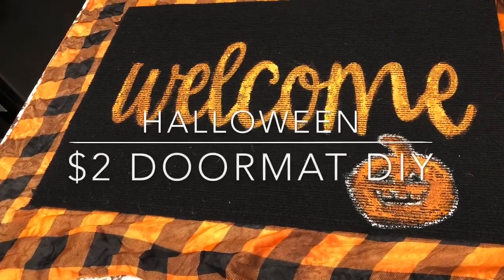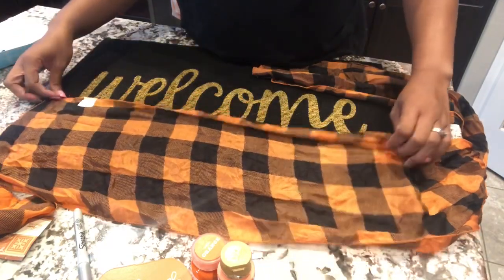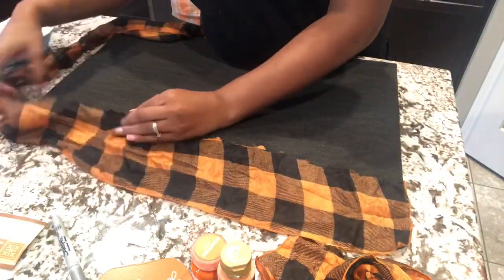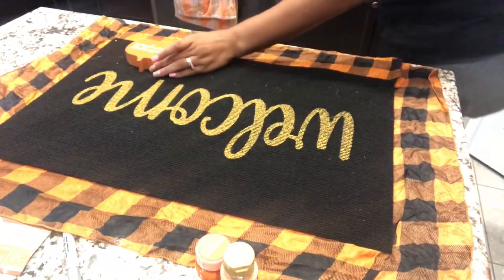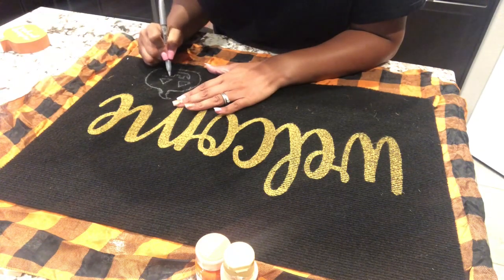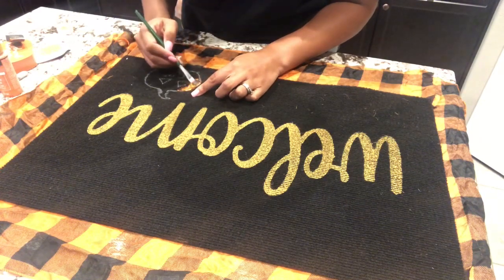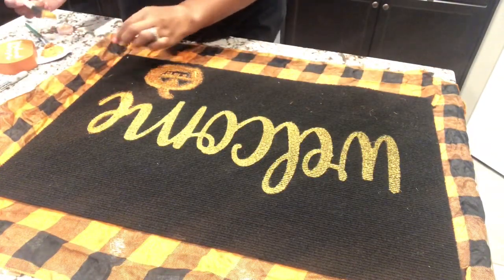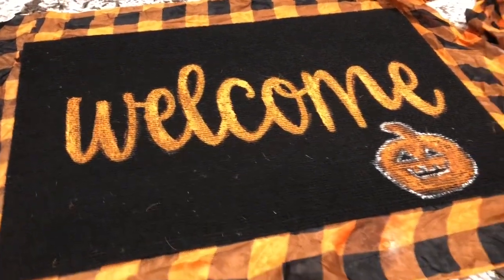$2 Dollar Tree Halloween Mat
Hey guys! This is a super easy DIY for Halloween👻 to add to your decor.

Supplies:
Dollar tree “Welcome” doormat
1 Black & Orange scarf
Orange acrylic paint
Hot glue gun
Pumpkin stencil (optional)